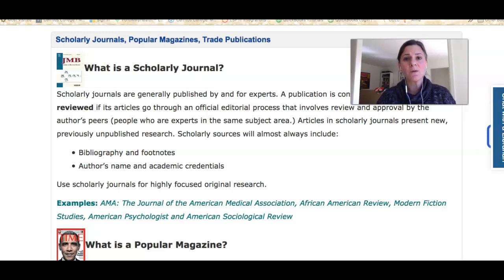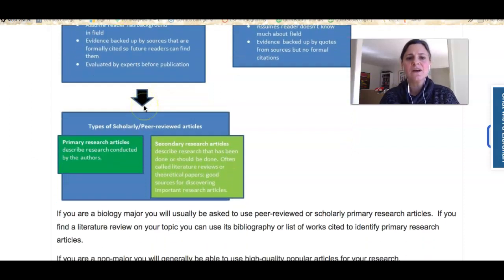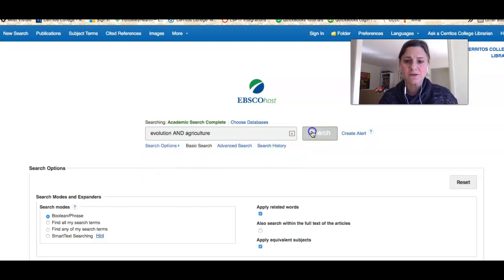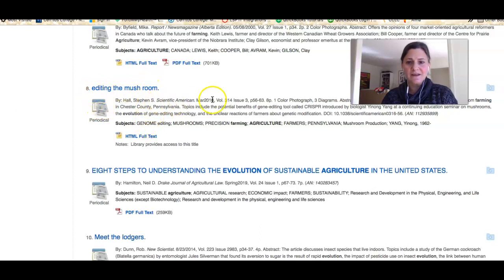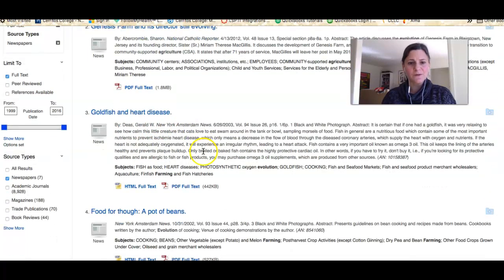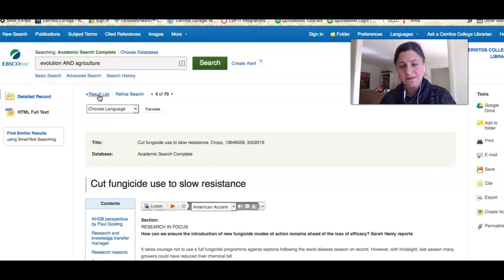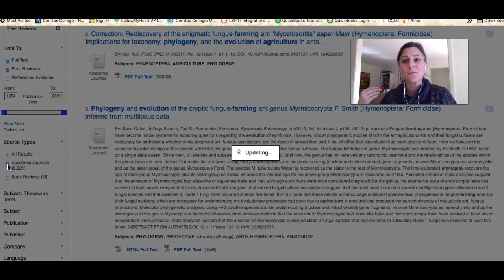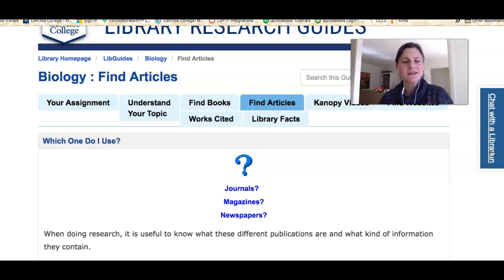Using Library Databases: Identifying Different Types of Articles (Biology)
Learn about the different types of articles that you will find in databases and which are suitable for majors and non-majors.  Learn how to identify primary research articles.